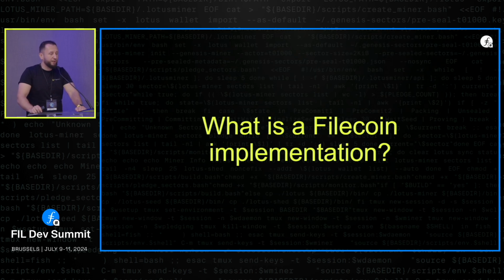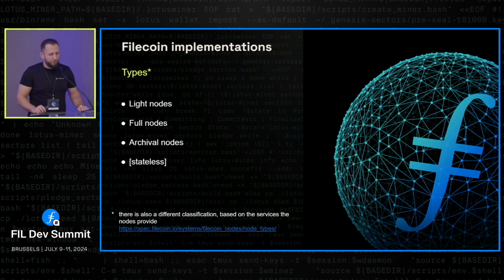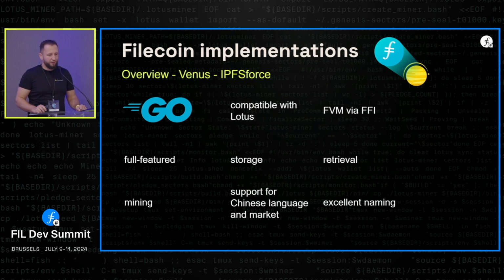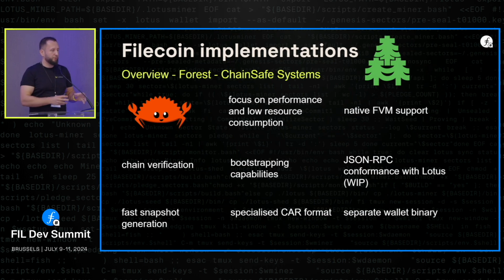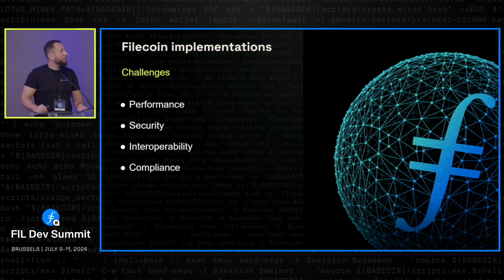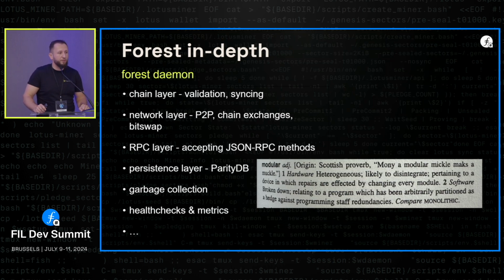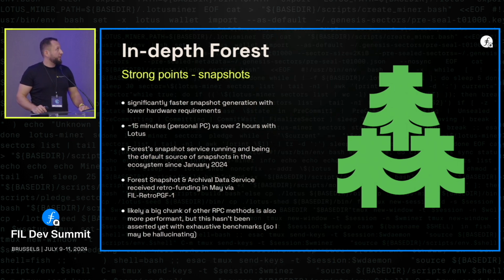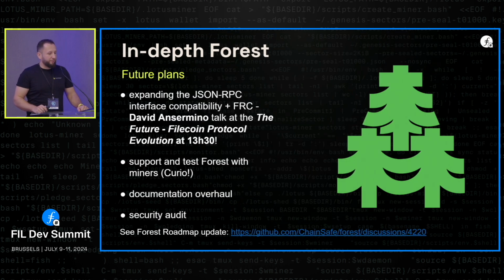Filecoin Implementations - Forest - ChainSafe - Hubert Bugaj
Let's dive into Filecoin implementations with Forest and the ChainSafe team.